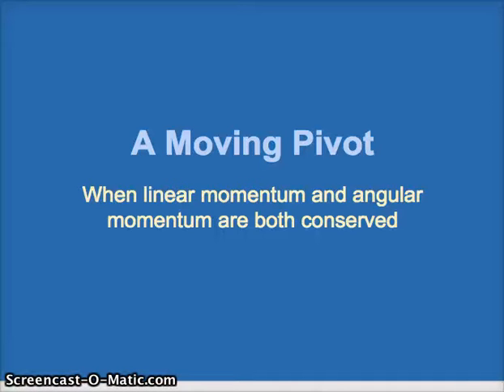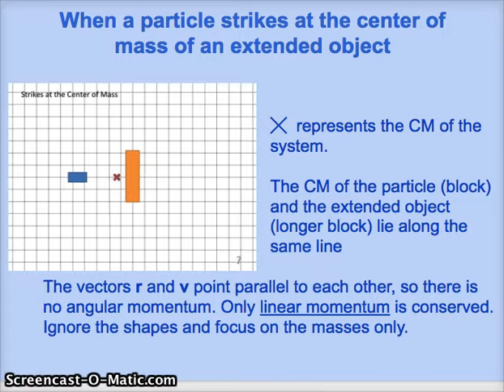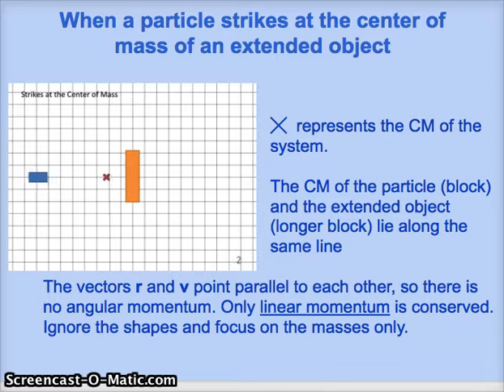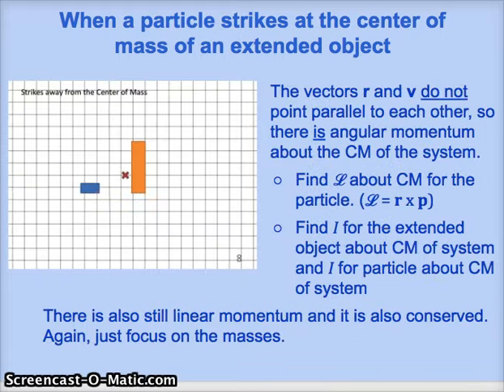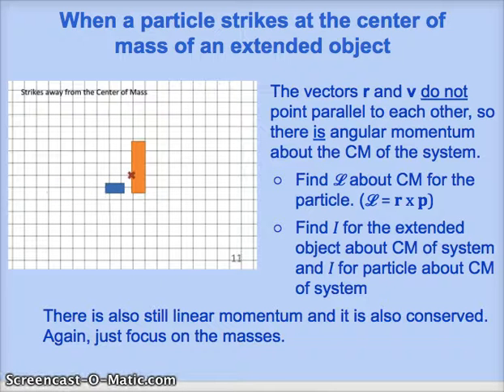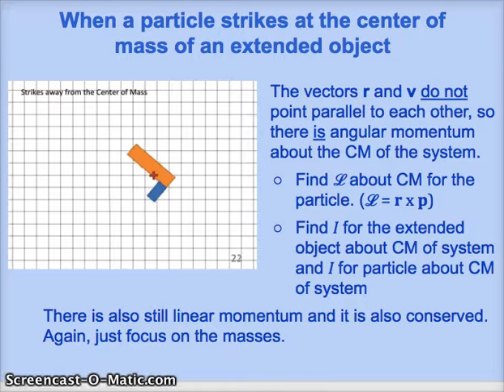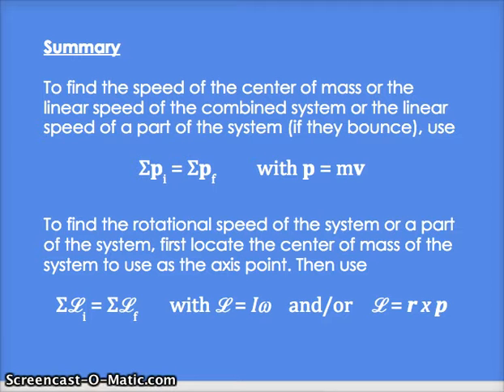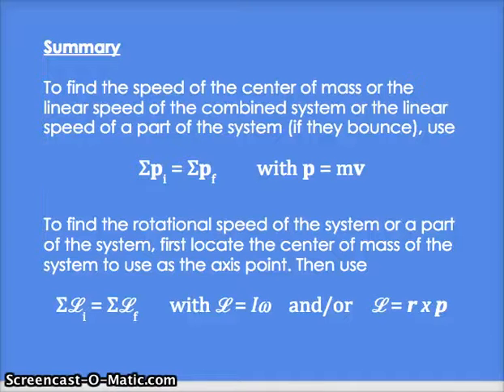moving pivot point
Analyzing an interaction where both linear and angular momentum are conserved